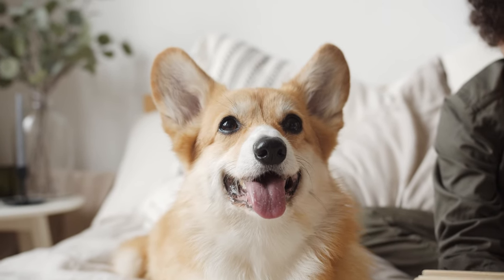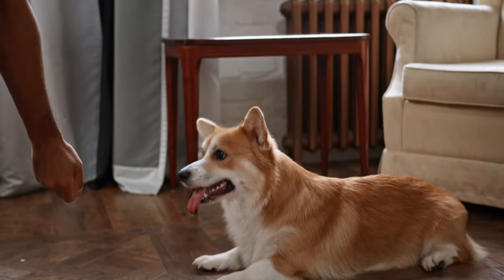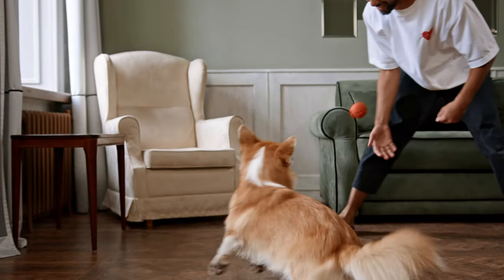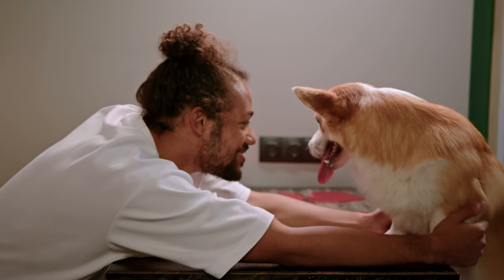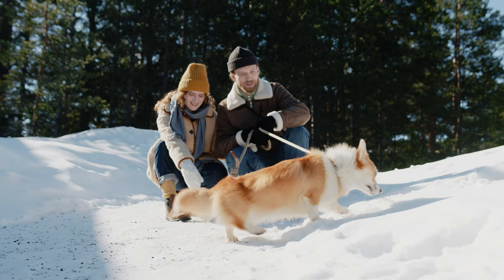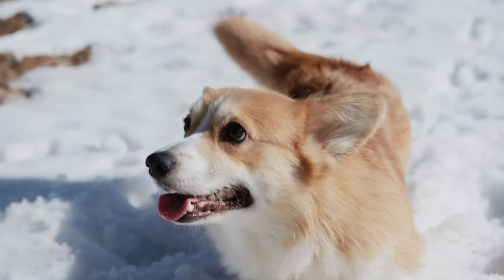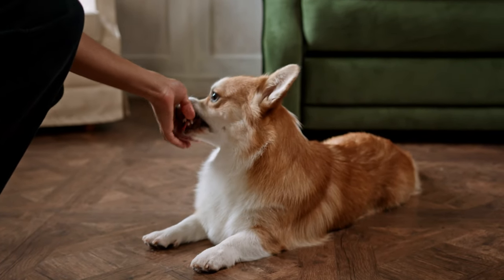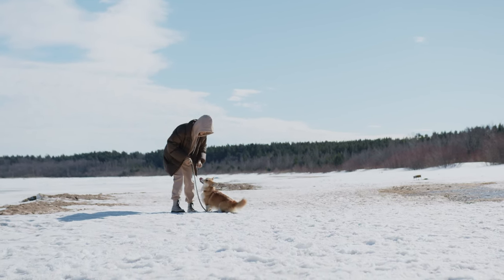Unbelievable! Should You Really Get a Corgi?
Among the most agreeable of all small housedogs, the Pembroke Welsh Corgi is a strong, athletic, and lively little herder who is affectionate and companionable without being needy. They are one the world's most popular herding breeds. At 10 to 12 inches at the shoulder and 27 to 30 pounds, a well-built male Pembroke presents a big dog in a small package. Short but powerful legs, muscular thighs, and a deep chest equip him for a hard day's work. Built long and low, Pembrokes are surprisingly quick and agile. They can be red, sable, fawn, and black and tan, with or without white markings. The Pembroke is a bright, sensitive dog who enjoys play with his human family and responds well to training. As herders bred to move cattle, they are fearless and independent. They are vigilant watchdogs, with acute senses and a 'big dog' bark. Families who can meet their bold but kindly Pembroke's need for activity and togetherness will never have a more loyal, loving pet.